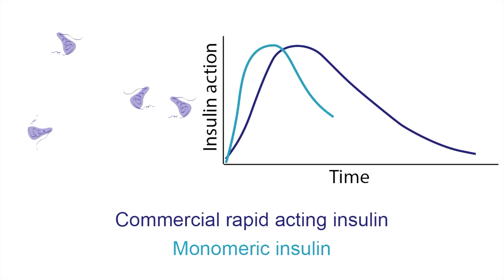Ultrafast Insulin Formulation May Enable Faster Management of Blood Sugar in Diabetes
Video summarizing the challenges associated with injectable insulin formulations often used for management of type 1 diabetes, our innovative approach and solution, and the exciting results we present in our paper. This material relates to a paper that appeared in the July 1, 2020, issue of Science Translational Medicine, published by AAAS. The paper, by J.L. Mann at Stanford University in Stanford, CA; and colleagues was titled, "An ultrafast insulin formulation enabled by high-throughput screening of engineered polymeric excipients."

Credit: Professor Eric Appel, Assistant Professor of Materials Science & Engineering, Stanford University; Joseph Mann, PhD Candidate in Materials Science & Engineering, Stanford University; Caitlin Maikawa, PhD Candidate in Bioengineering, Stanford University